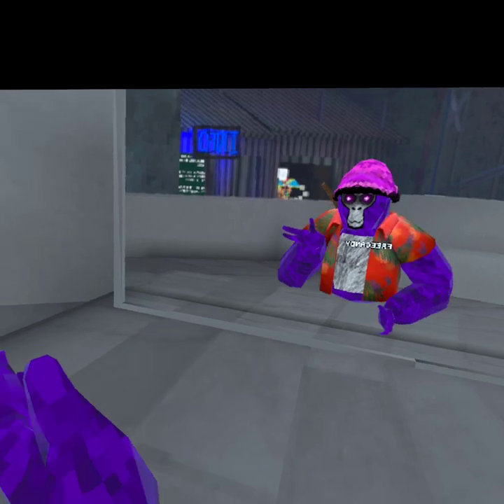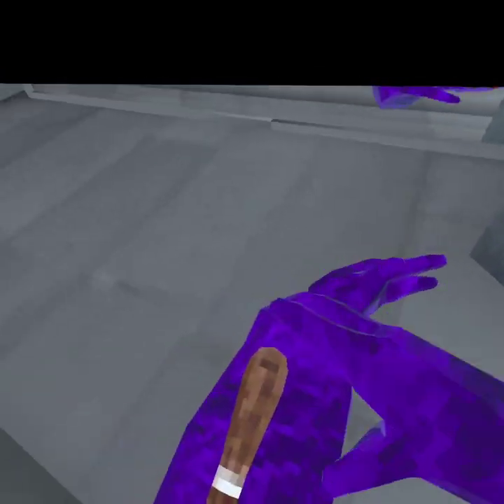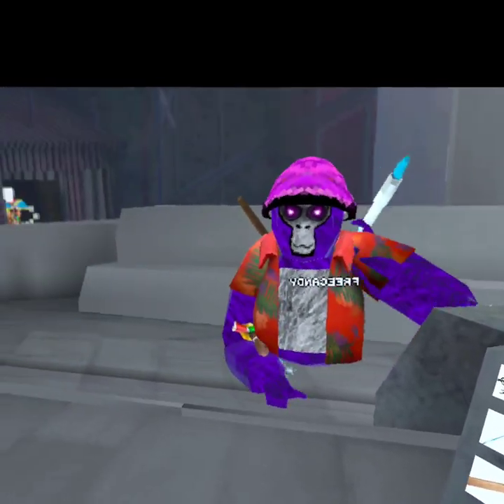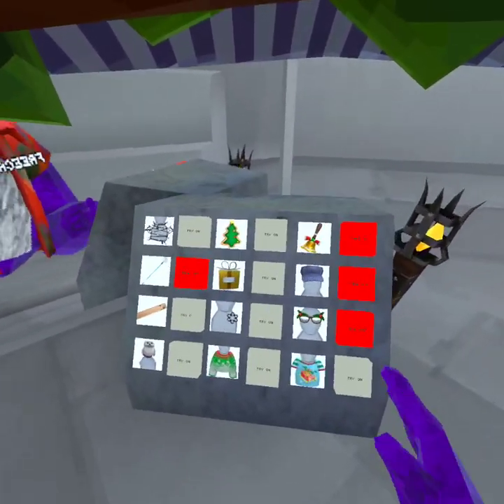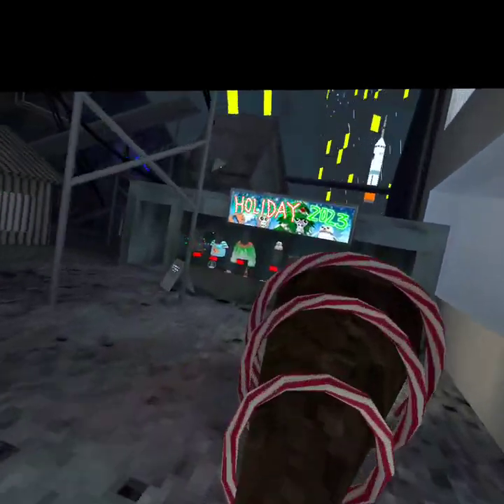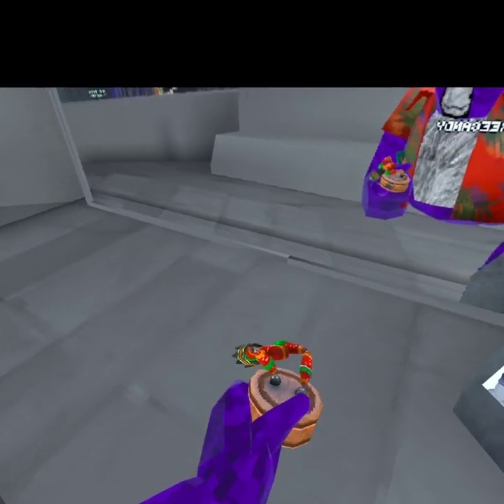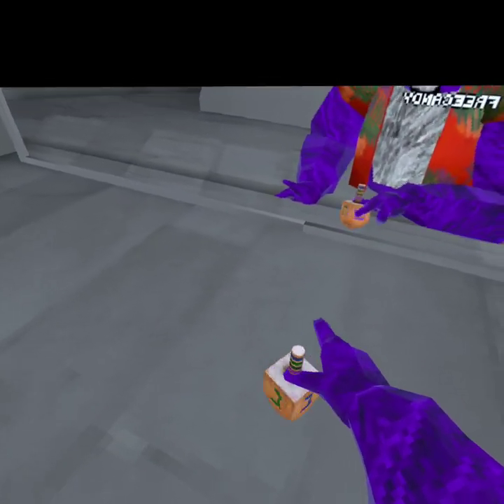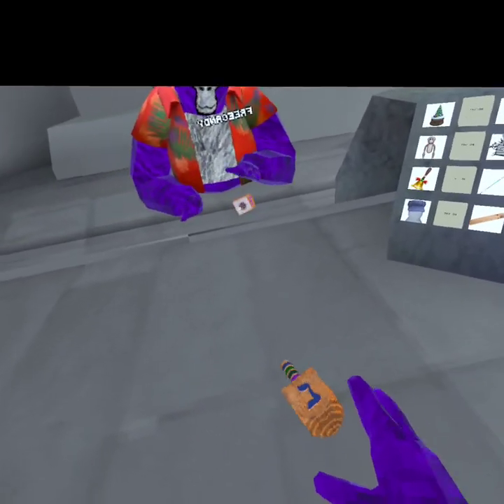Showing you New Christmas cosmetics#gaming